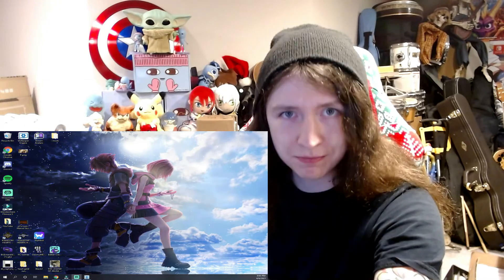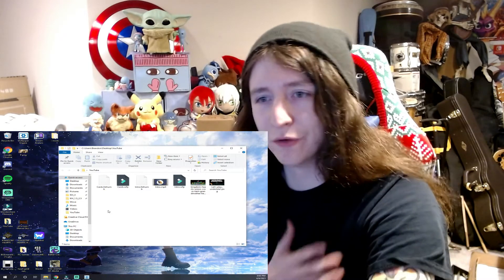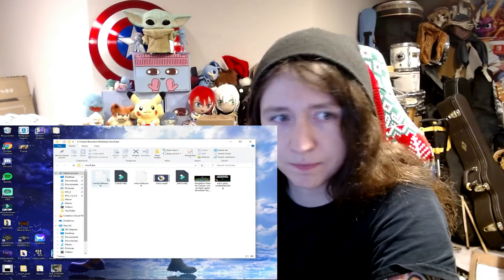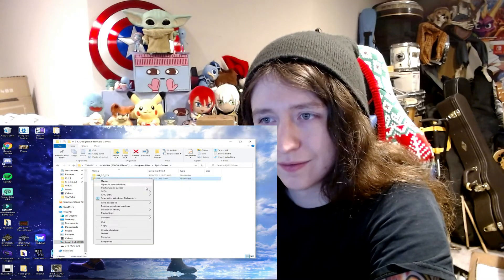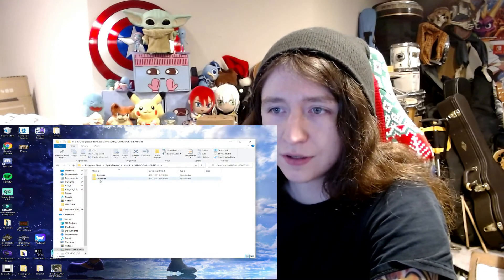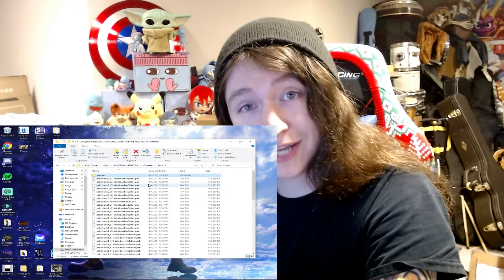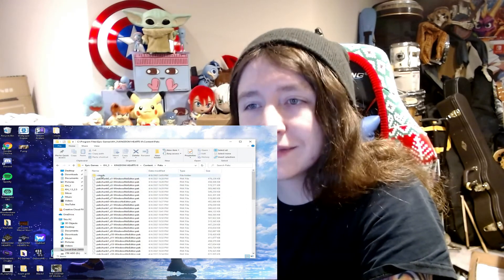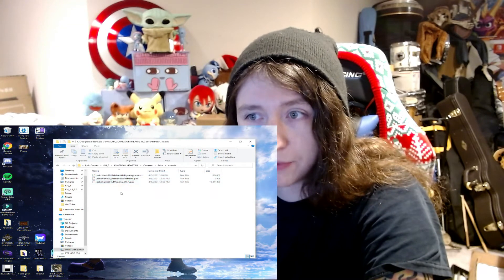How to add mods to Kingdom Hearts 3 on pc